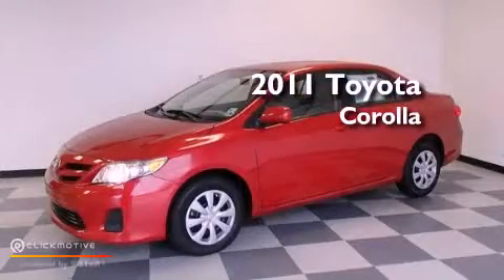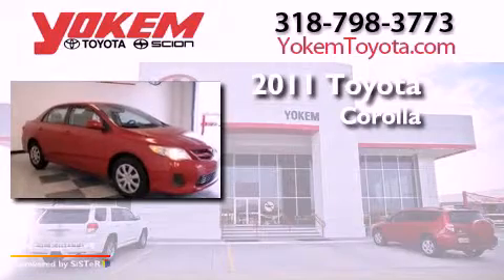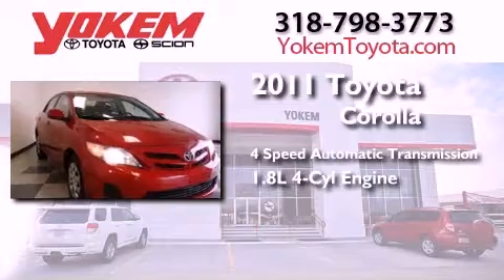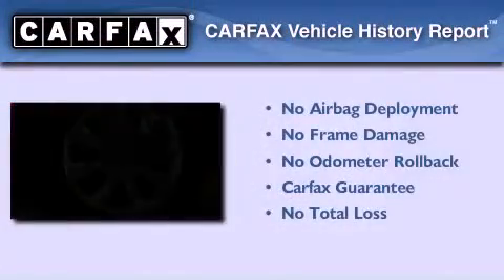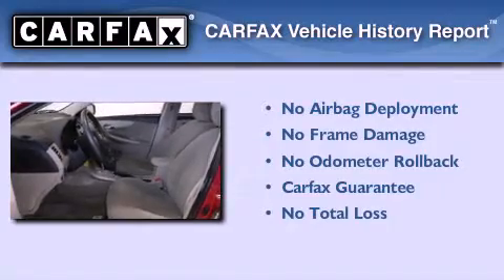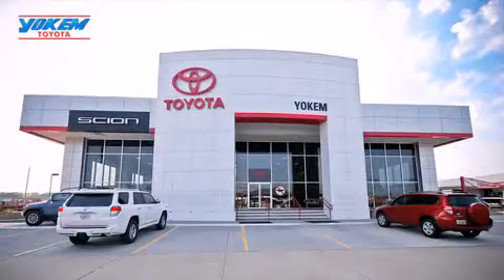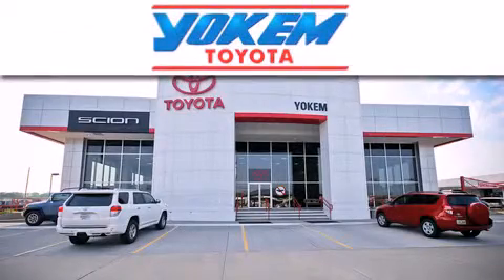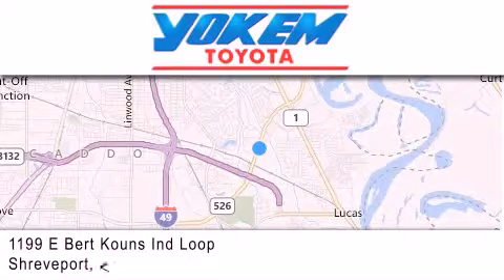2011 Toyota Corolla Shreveport LA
Year : 2011
 Make : Toyota
 Model : Corolla
 Engine : Gas I4 1.8L/110
 Trans . : Automatic
 Exterior : Barcelona Red Metallic
 Miles : 49,131

 Stock : 45162A

 1199 E. Bert Kouns